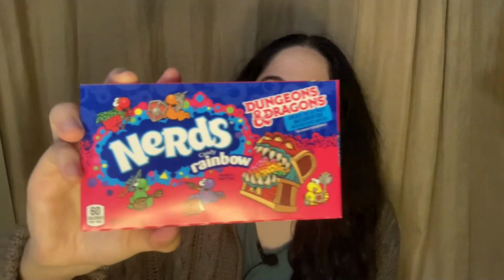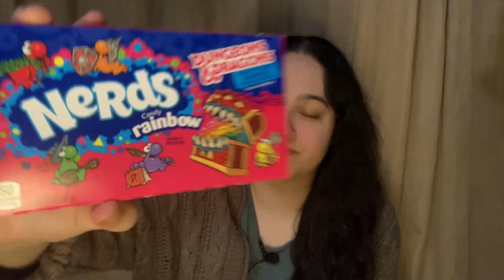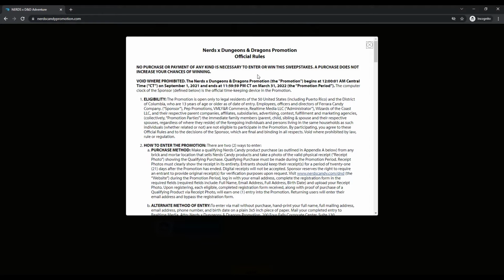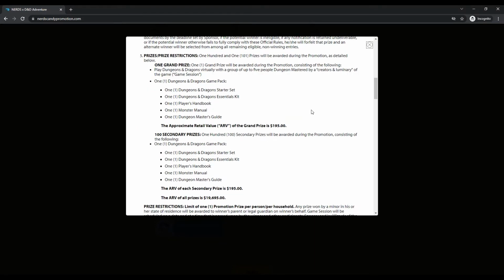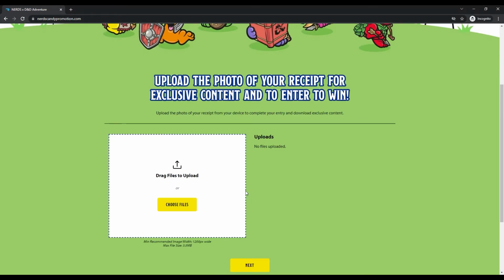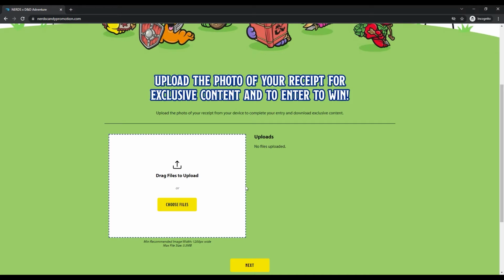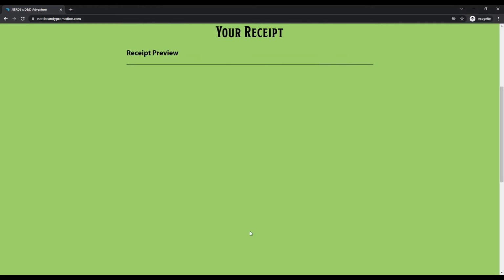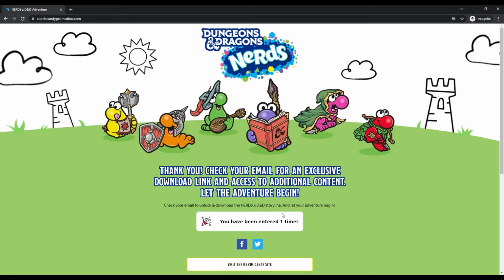Nerds D&D Adventure? (& Thanks for 50 subscribers!)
I'm excited you're here with me! There's a lot more ideas and things than I have time and space for but I have so many different things I want to explore, showcase, and learn! Lots coming up and I'm constantly coming up with new things, it's hard to keep it all together when I haven't done even close to a quarter of the ones I'm interested in yet! I hope you guys continue to stick around, and don't be afraid to comment any suggestions for content you'd like to see too! If I can do it, and it's a reasonable request, I will make an effort to!

I had some bad allergies in the first half of the video, so sorry if you hear me struggling, even though I think I edited out most of my breathiness.

Wendy's Table top rpg "Feast of Legends" (No longer has it's own website, but it's archived here)

Credits:

Music: The Lone Wolf, Dungeons and Dragons, Tavern Loop One, and Wintersong by Alexander Nakarada